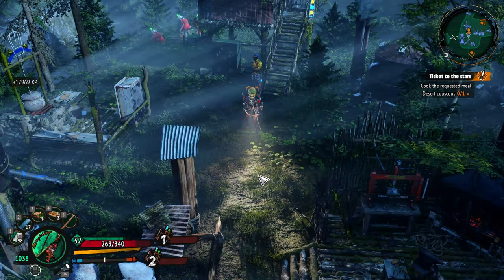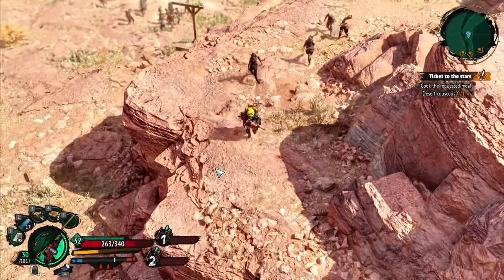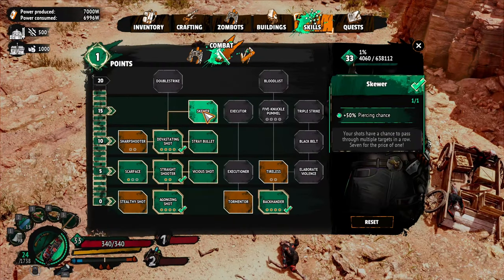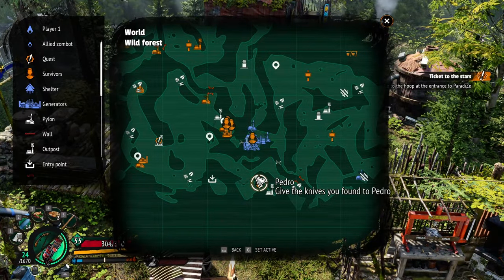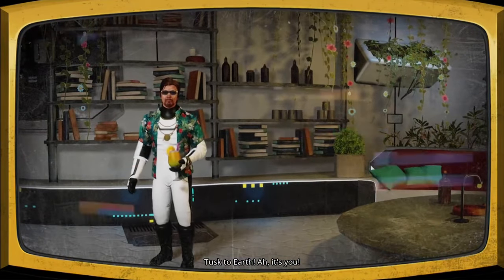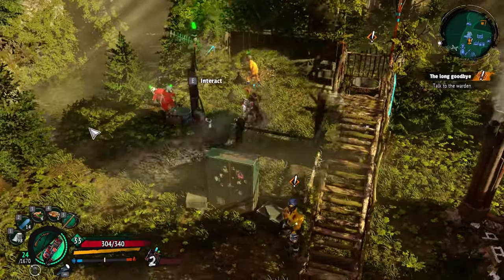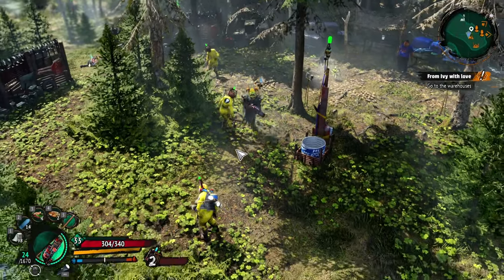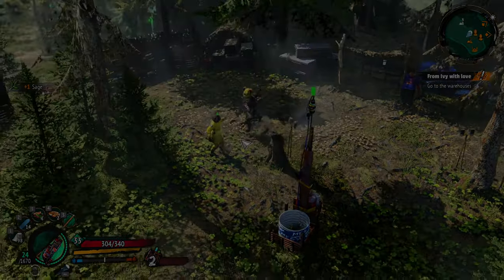FOUND THE LLAMA's...and a tiny bit of confusion!! BOSS FIGHT SOON??-- Welcome to ParadiZe PART 13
Zombies are friend and foe. This hilarious zombie game is absolutely worth a play. Piggy Back on a Zombie, YUP! Welcome to ParadiZe, where Zombots are your besty.

Thank you for all the support. Love you all!